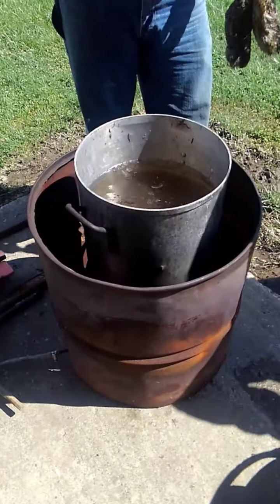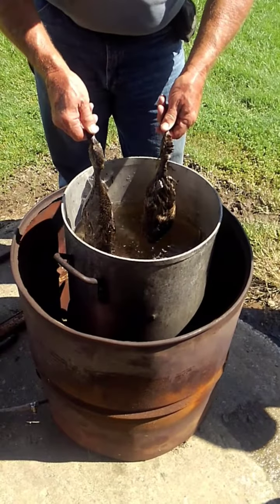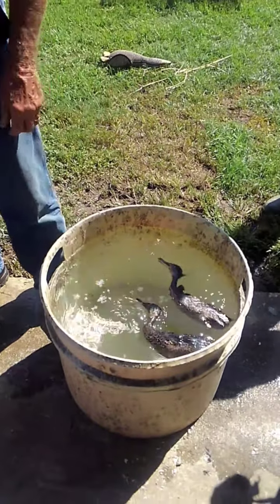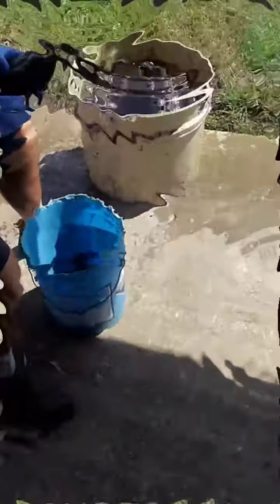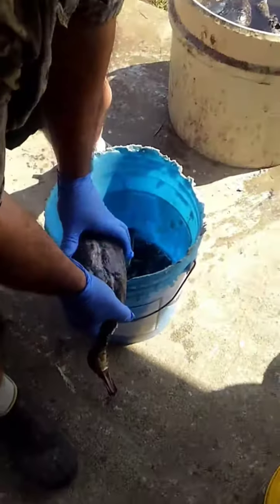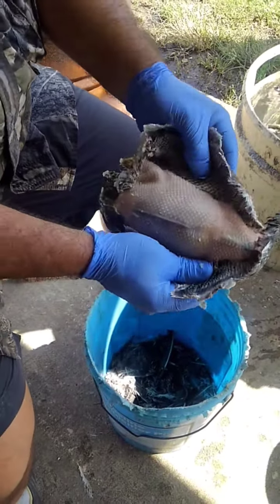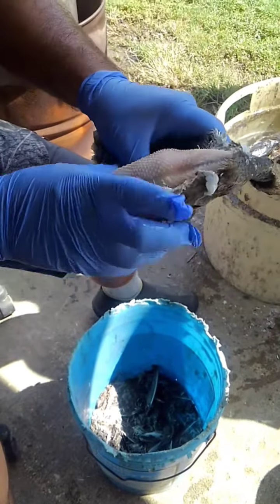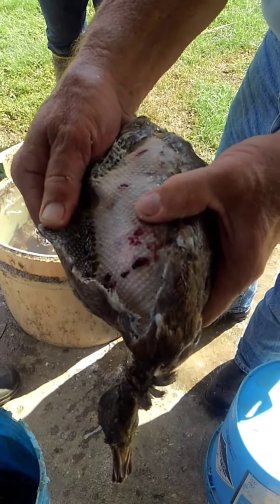Plucking Teal with wax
Processing blue wing teal